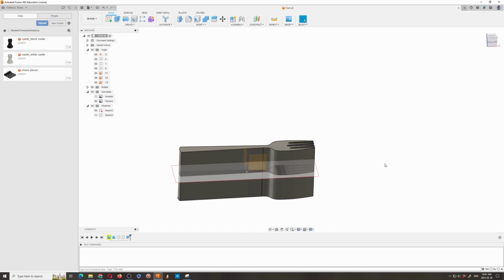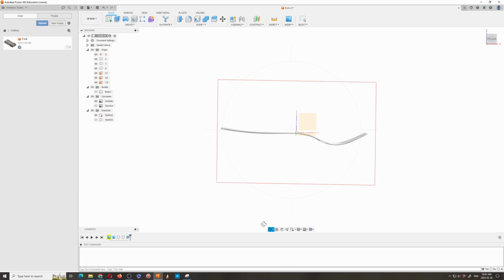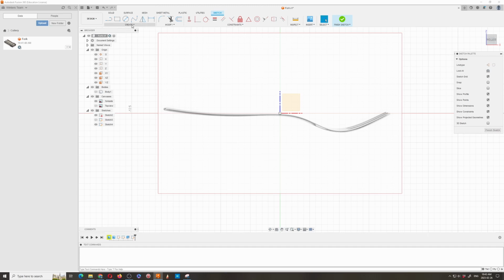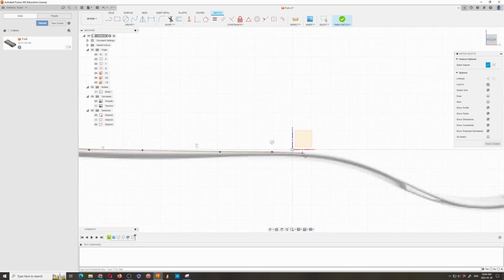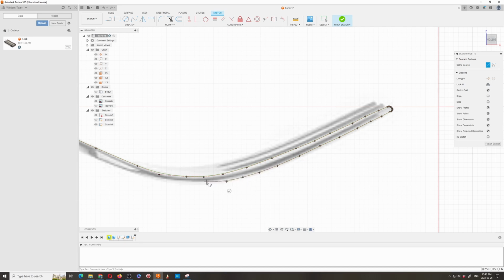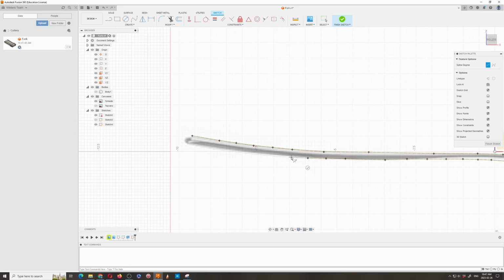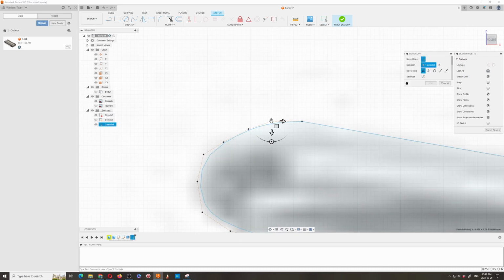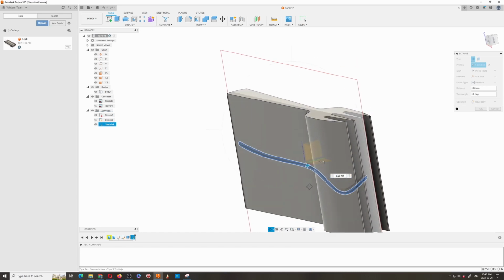Lesson 16 - Making a Fork - Part 4 - Fusion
Fusion 360 is a cloud based design software from Autodesk. Having work done in the cloud will take some pressure off your computer. Free for all educational uses (Students and Teachers). Great for teaching Robotics and Electronics.